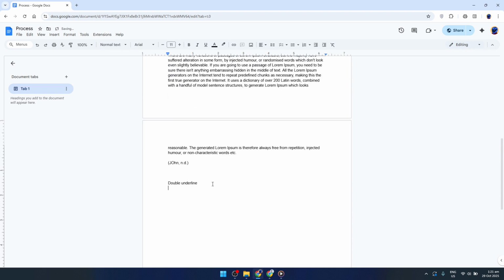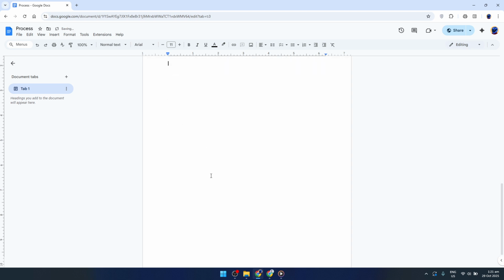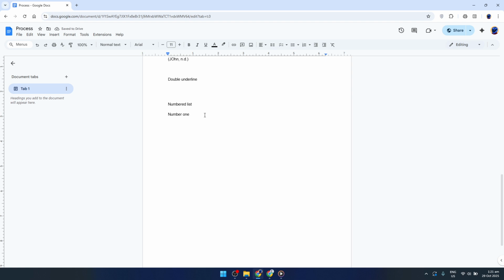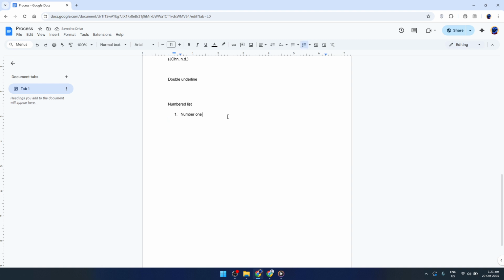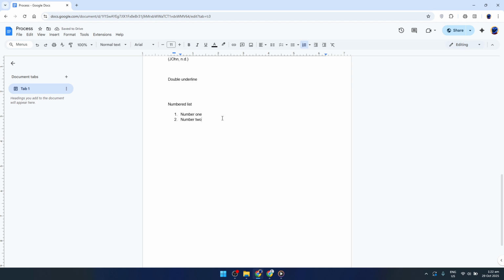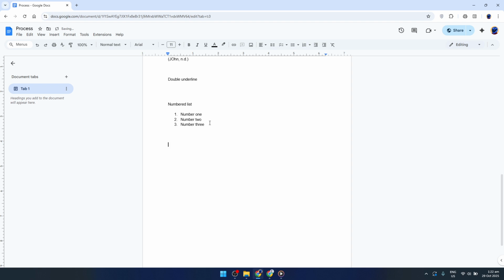How To Create A Numbered List On Google Docs [2025 Guide]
In today's video we cover: google docs tutorial, numbered list, create list google docs, google docs tips, formatting google docs, how to use google docs, google docs guide, document formatting, writing tips, productivity tools, google workspace, tech tutorials, online documents, list creation, office productivity, google docs features, document editing, tech how-to, digital writing tips

-Google Drive
-Google Meets
-Google Sheets
-Google Chrome
-Google Forms
-Google Gmail